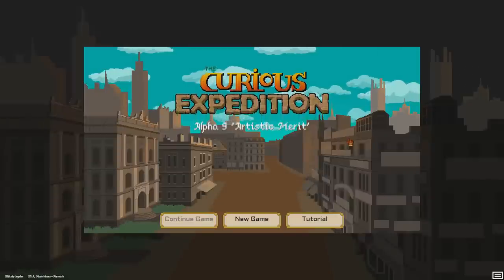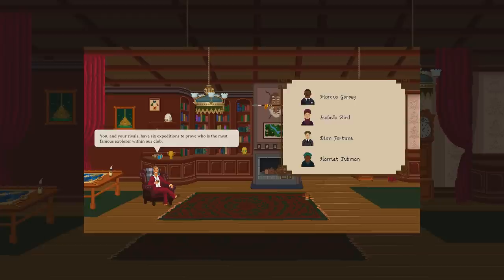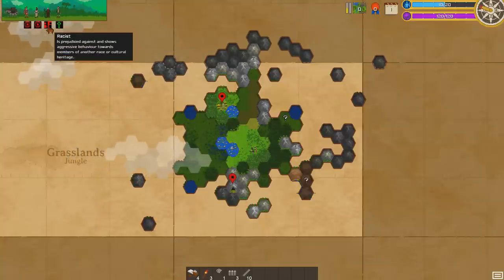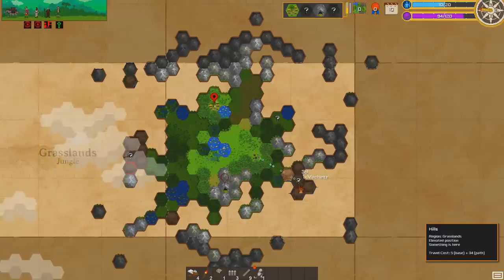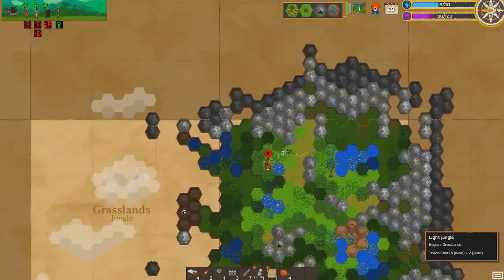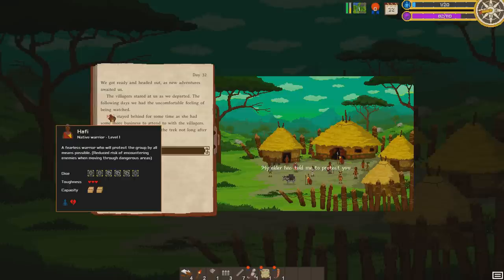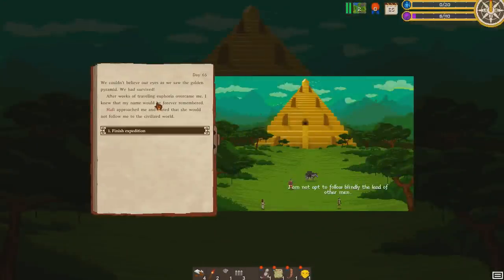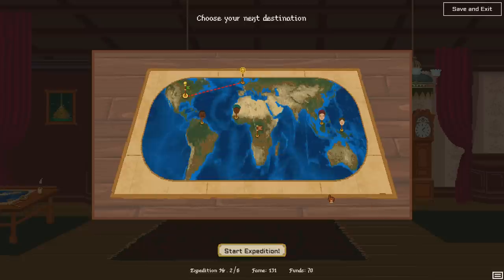The Curious Expedition - Ep. 1 - Let the Expedition Begin! - Let's Play - Alpha 9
Welcome to a new Let's Play of The Curious Expedition! The Curious Expedition is a "roguelike" expedition simulating game set in the late 19th century!

Curious Expedition is a roguelike expedition simulation set in the late 19th century. Together with famous personalities you will venture on unprecedented expeditions to regions never explored before for fame, science and treasures.

►Explore procedurally generated worlds, each with its own distinctive set of challenges for the ambitious explorer.

►Plan and equip your trek. A good explorer is prepared for any eventuality.

►Manage your resources to keep your trek alive and sanity high. Balance your needs with the desire to carry all that precious treasure back home.

►Visit and interact with the land’s natives. Enter villages, trade and communicate with local tribes and civilizations that are unknown to mankind.

►Loot mysterious temple ruins to gain fame and treasures, but watch out for deadly traps and curses that will compromise your trek and the world around you.

►Equip and utilize miraculous treasures to gain advantages, but be wary of unforeseeable side effects.

►Fight and defend your trek against a wide range of wild animals, mystical creatures and even dinosaurs.

Special Thanks to the developers for the press download.

Outro created using a template from Raven Pro Design.